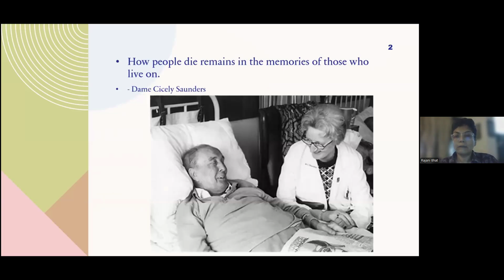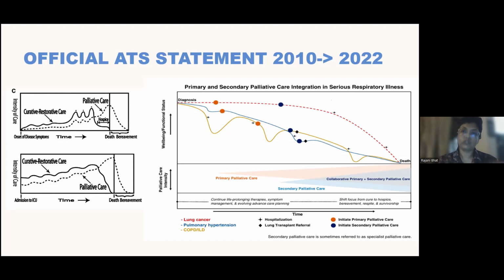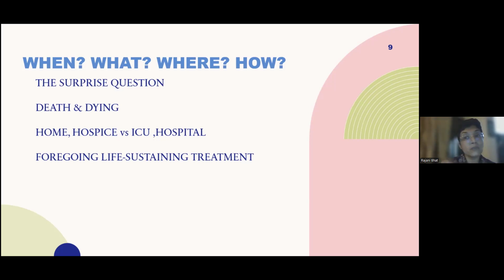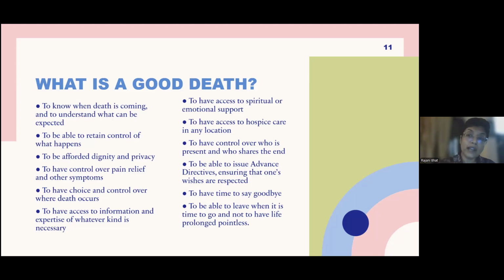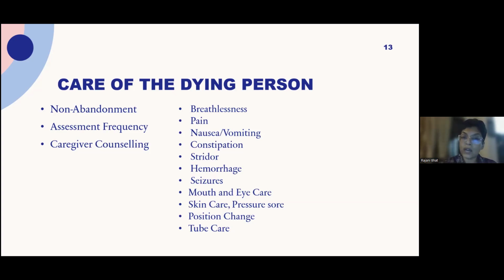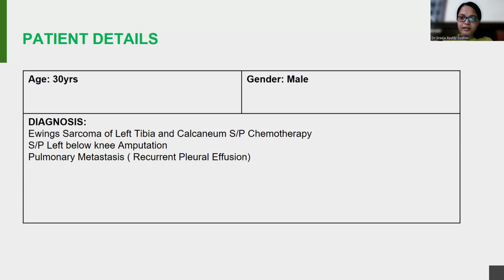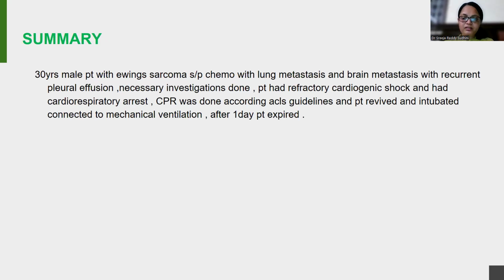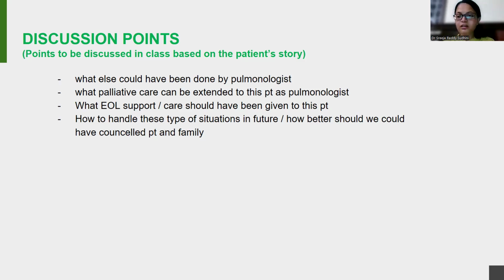TIPS-ECHO Season 160- EPMP 03 Session 07|End of Life care|Dr Rajani Bhat